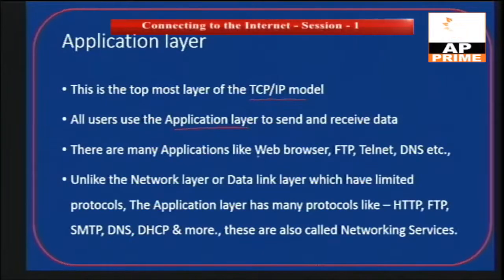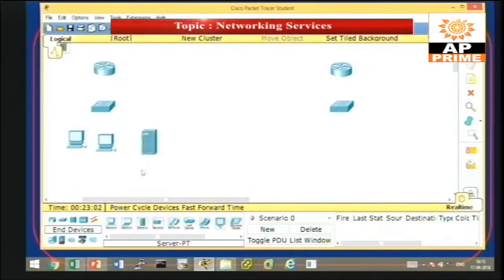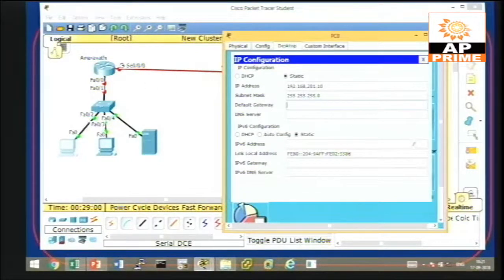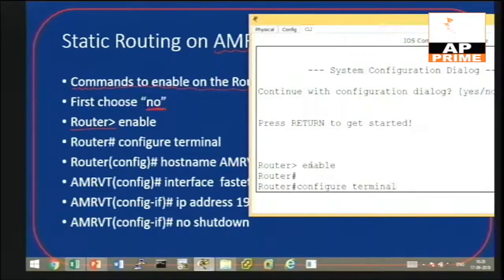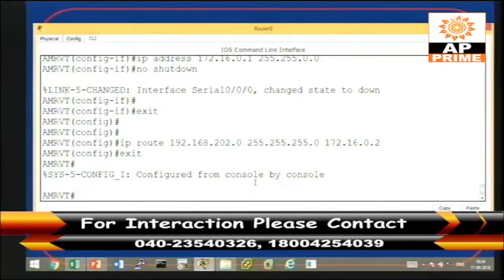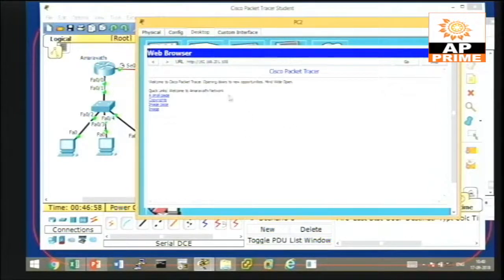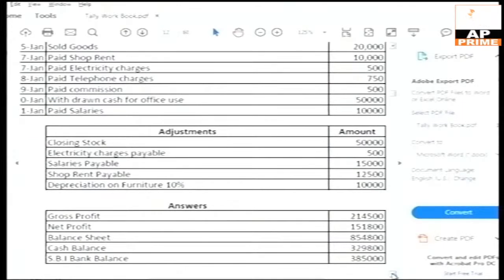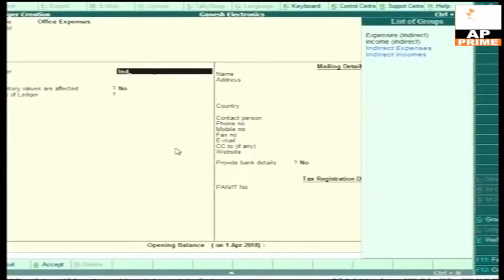AP PRIME TV Live Stream || APSSDC || TALLY ERP 9 WITH GST SESSION 8